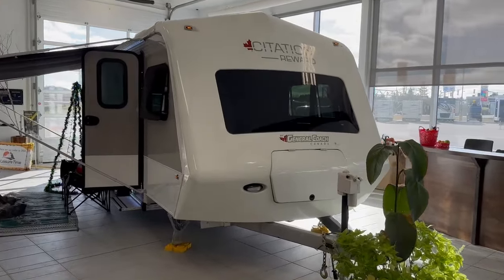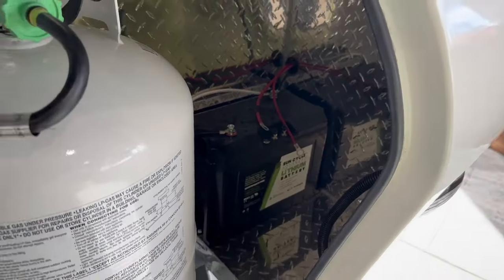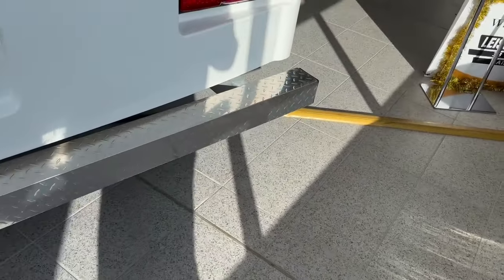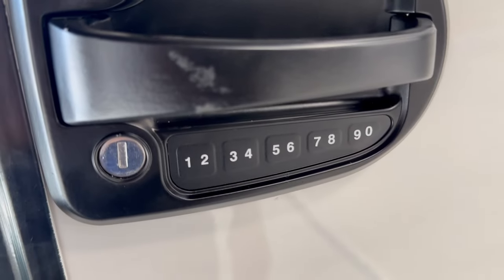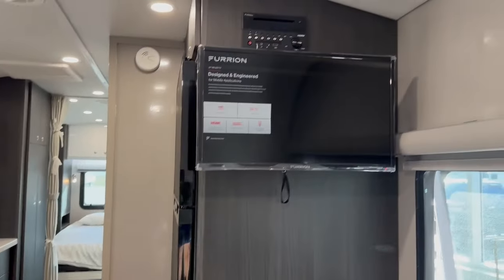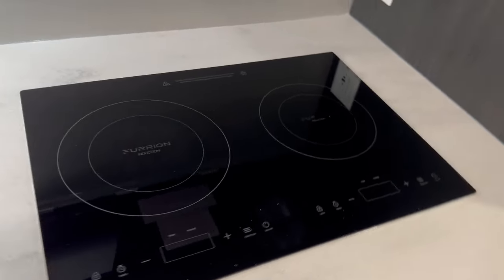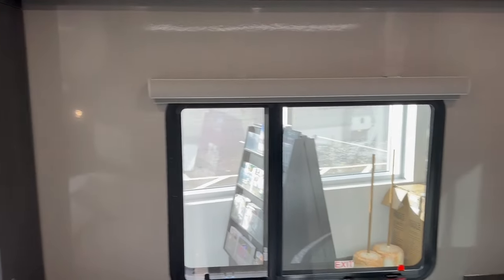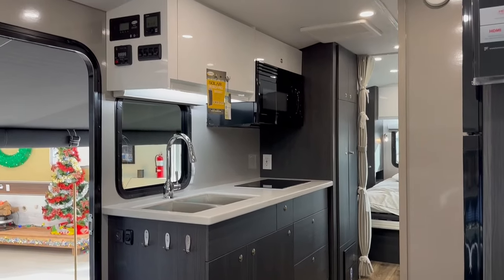2024 Citation Reward 28 (Short Version)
2024 REWARD

The Reward takes inspiration from the Award travel trailer of the 1980s and ‘90s and is available in three elegant models (25’, 28’ and 31’). It was constructed for everyone from retirees seeking getaways in an RV with easy handling and style, to small families wanting minimal RV maintenance and Millennials in search of a contemporary, stand-out option. The 25’ has two twin beds while the larger two models have queen beds with a fold-down dinette in the 31’ trailer.

This “condo on wheels” it has all the bells and whistles that discerning RV enthusiasts expect, including beautiful modern-day interiors and components and appliances of the highest quality. The Reward is engineered for durability, ease of use and long-term towing. Its sleek, aerodynamic look is also super efficient, having been made so slipstreams go around the side and top of the unit, reducing drag and enabling high efficiency towing. Its molded front cap with tinted windshield – harking back to the Award – has been upgraded to automotive standards and promises to be leak-free.

INTERIOR DESIGN
• VACUUM BONDED, SEAMLESS, FIBERGLASS WALLS W/ AZDEL® COMPOSITE PANELS (INSULATED & WATER PROOF)
• HIGH GLOSS FIBERGLASS INTERIOR FINISH
• VACUUM BONDED FLOOR W/ AZDEL® COMPOSITE PANELS (INSULATED & WATER PROOF)
• OLYMPIA® CEILING & FRONT END WALL SPONGE HEADLINER
• LIGHTWEIGHT PLYWOOD MODULAR CABINETS
• SOFT CLOSE EUROPEAN HINGES THROUGHOUT
• SOFT CLOSE DRAWER GLIDES THROUGHOUT
• WHISPER LATCH™ DOOR & DRAWER CAM LOCKS
• ROLLER BLIND WINDOW COVERINGS

DINING & LOUNGE FEATURES
• FURRION® INDUCTION COOKTOP
• FURRION® 12V 8CUFT ARCTIC FRIDGE W/ FREEZER
• CONVECTION OTR MICROWAVE
• DUPONT CORIAN® KITCHEN COUNTERTOP
• LAMINATE DINETTE TOP W/ SLIDE TABLE MECHANISM
• STAINLESS STEEL SINK W/ DUPONT CORIAN® SINK COVER
• MOEN® KITCHEN FAUCET
• 100% PVC LOUNGE & DINETTE SEATING W/ STITCHING
• MAXXAIR 4500K VENT FAN (OPTIONAL)
• LED UNDERMOUNT CABINET LIGHTING IN KITCHEN

BEDROOM FEATURES
• PREMIUM POCKET COIL BED - CHOICE OF QUEEN OR TWIN
• QUILTED BEDSPREAD W/ PILLOWS
• UNDERBED STORAGE
• LED ACCENT STRIP LIGHTING
• LED READING LIGHTS

BATHROOM FEATURES
• STAINLESS STEEL LAVATORY SINK
• MOEN® VANITY FAUCET
• DOMETIC® 510 PORCELAIN TOILET
• STEP IN TUB W/ SURROUND
• REMOVABLE HAND HELD SHOWER HEAD WAND
• TINTED SKYLIGHT OVER SHOWER
• MAXXAIR 4500K VENT FAN
• LED BACKLITE MIRROR W/ TOUCH SENSITIVITY

OTHER FEATURES
• TRUMA® COMBI COMFORT WATER HEATER / FURNACE
• STEREO SYSTEM & TELEVISION W/ MOUNT
• FIRE EXTINGUISHER
• POWERED LP LEAK DETECTOR
• EMERGENCY MANUAL CRANK FOR POWERED HITCH JACK
• WINTERIZATION BYPASS VALVE
• 5 YEAR GENERAL COACH LIMITED STRUCTURAL WARRANTY (NON-TRANSFERABLE)

EXTERIOR DESIGN
• CUSTOM AERODYNAMIC WELDED ALUMINUM ROOF
• CUSTOM BUILT FIBERGLASS FRONT & REAR CAPS
• SEAMLESS VACUUM BONDED FIBERGLASS WALLS
• HIGH GLOSS EXTERIOR W/ MODERN COLOUR OPTIONS
• CUSTOM FIBERGLASS FENDER W/ MAPLE LEAF INSIGNIA
• FRONT AUTOMOTIVE WINDSHIELD W/ DARK TINT
• FRAMELESS WINDOWS THROUGHOUT W/ DARK TINT
• CHALLENGER® ENTRANCE DOOR W/ FRICTION HINGES
• CHALLENGER® SCREEN DOOR
• CHALLENGER® DIGITAL KEY PAD ENTRANCE LOCK
• PROPANE W/ AUTO 2 STAGE REGULATOR (2@ 30LB STEEL
LP TANKS)
• LITHIUM BATTERY W/ MULTI-STAGE CONVERTER
• LED ASSIST BULLET LIGHTS IN FRONT CAP FOR HITCHING
• LED ENTRANCE LIGHT
• LED STORAGE COMPARTMENT LIGHT
• LED TAIL LIGHTS & CLEARANCE LIGHTING
• LICENSE PLATE BRACKET W/ LIGHT
• CITY WATER INLET W/ WATER PRESSURE REGULATOR
• FRESH WATER TANK INLET
• BLACK TANK FLUSH SYSTEM
• FURRION® REARVIEW CAMERA
• CLARION® 200W EXTERIOR MARINE GRADE SPEAKERS (X2)
• SOLAR EQUIPPED FOR 12V SYSTEM W/ INTERIOR MONITOR – 2@ 100W PANELS (INVERTER READY)
• ZIPDEE® MANUAL PATIO AWNING W/ SUNBRELLA® FABRIC
• DOMETIC® 13,500 BTU AIR CONDITIONER

CHASSIS & FRAME
• 7” Z-CHANNEL HUCK BOLT CHASSIS & A-FRAME
• COMMERCIAL GRADE GALVANIZED UNDERCARRIAGE
• THULE® POWER ALUMINUM ENTRANCE STEP
• TORFLEX® RUBBER TORSION AXLE SUSPENSION
• ALUMINUM 15” WHEELS
• ST205/75R15 TIRES, BALANCED
• HIDDEN SPARE TIRE SLIDER BRACKET W/ FULL SIZE SPARE
• ALUMINUM STABILIZER JACKS (OPERATING DRILL
NOT INCLUDED)
• STANDARD 2 5/16” BALL COUPLER
• POWER HITCH JACK W/ LIGHT & LEVEL